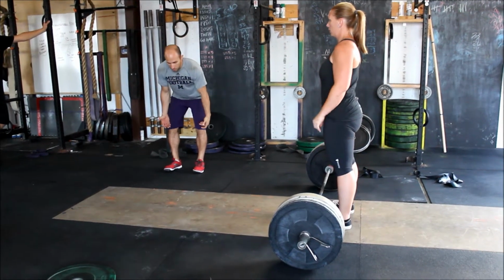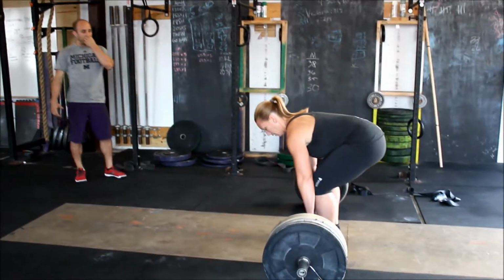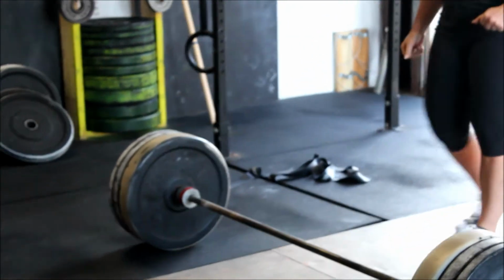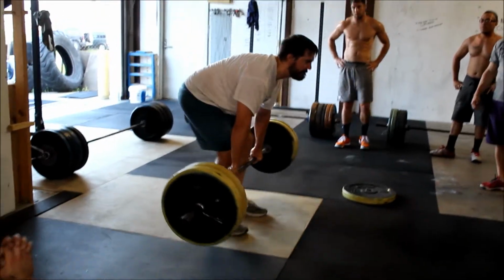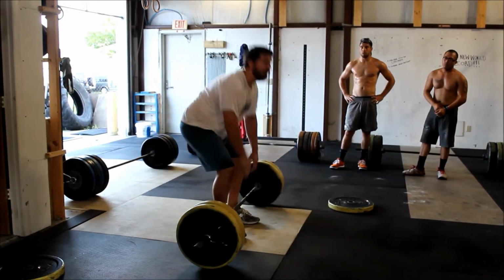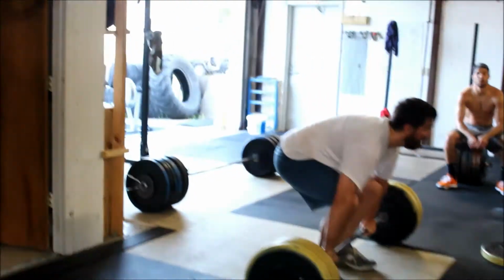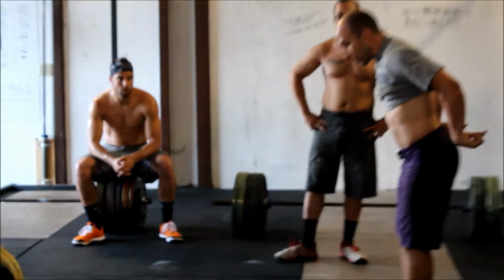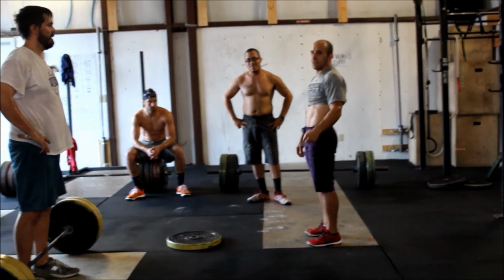Deadlift Keep it tight